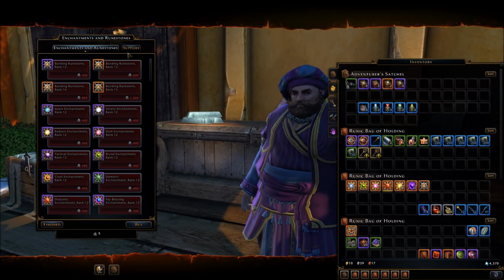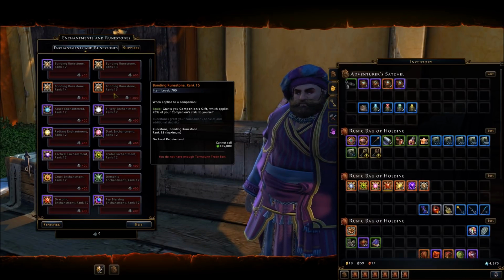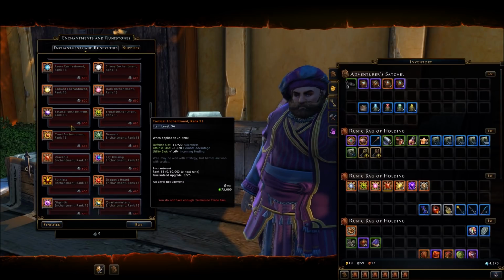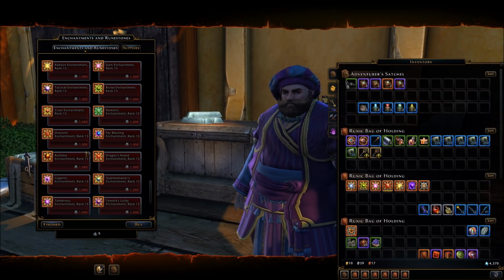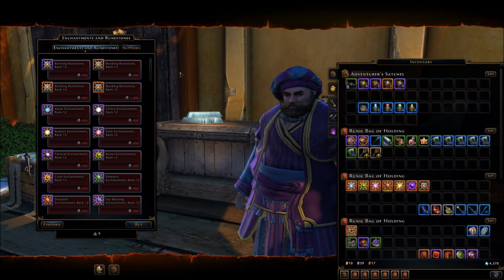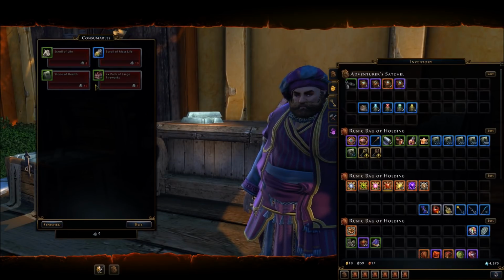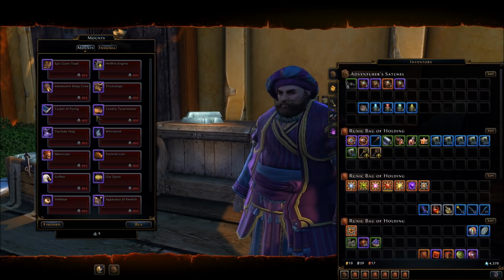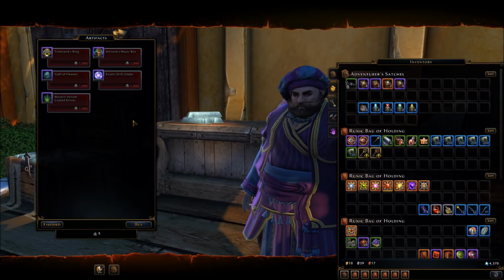Neverwinter - Mod 19 Preview - Trade Bar Store Rework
★|~Gavscar Gaming~|★
Neverwinter - Mod 19 Preview - The Trade Bar Store has received a huge rework. Let's take a look and have a discussion about it! Rank 15 ENCHANTS!?